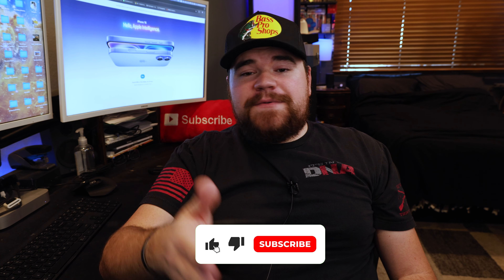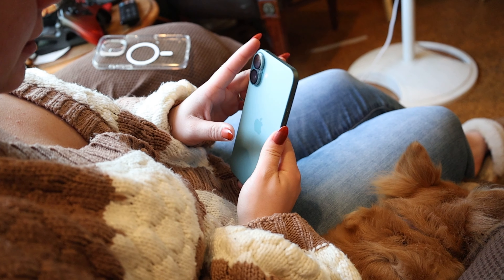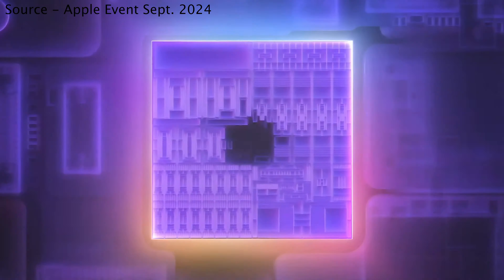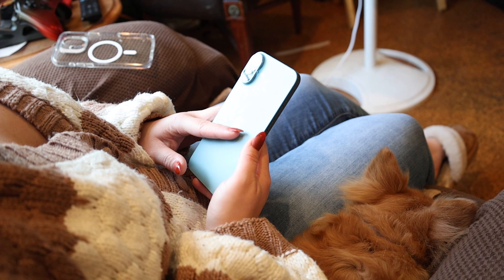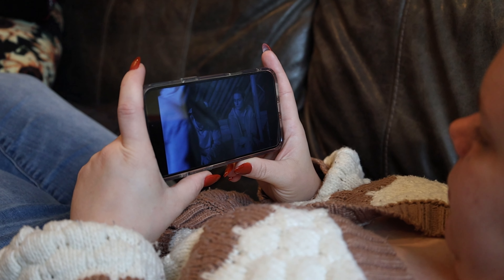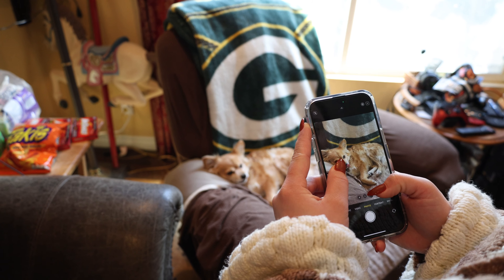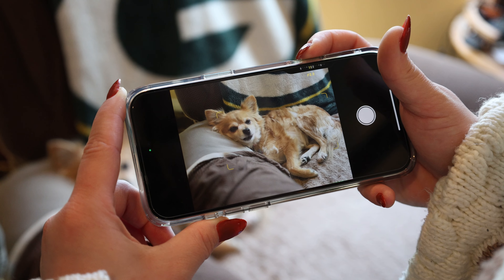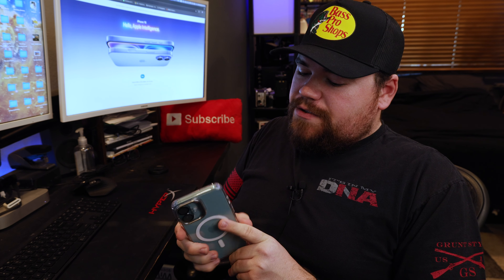iPhone 16 Plus - Review and Unboxing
Unboxing and review of the New iPhone 16 plus. Should you upgrade to the iPhone 16. Is the iPhone 16 worth it? In this video, I go over the good and the bad of the iPhone 16 plus and I talk about whether or not I think that you should upgrade or not. I alos talk about the camera quality of the iphone 16 and the camera control button.

Chapters -
0:00